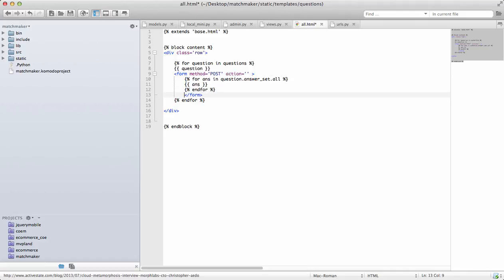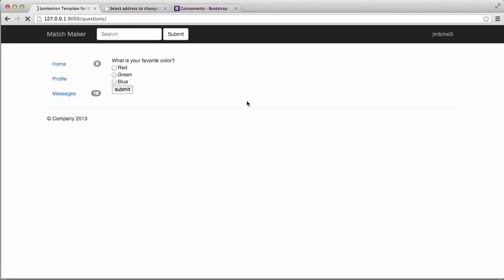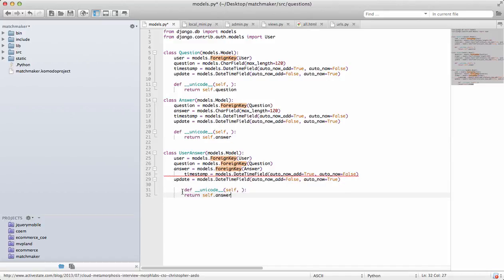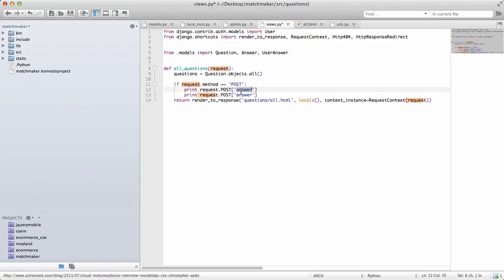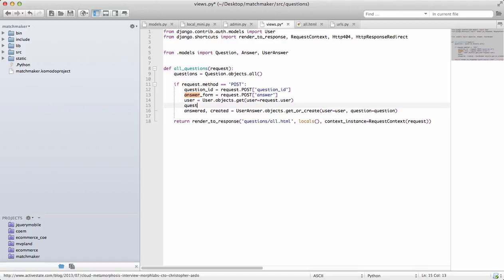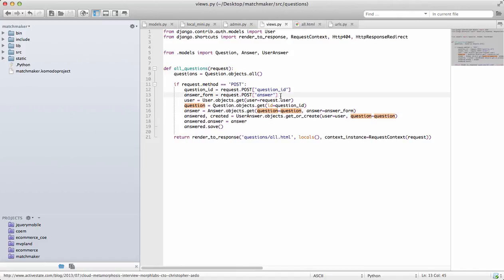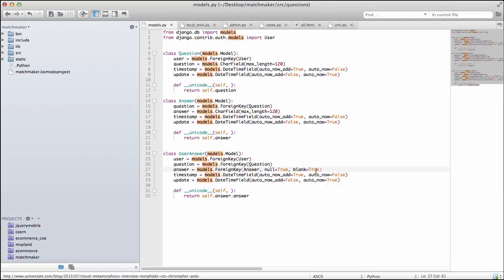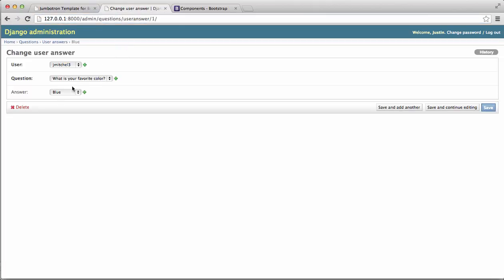0315 Save User Answers